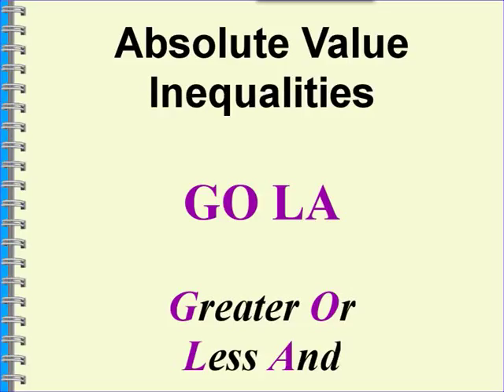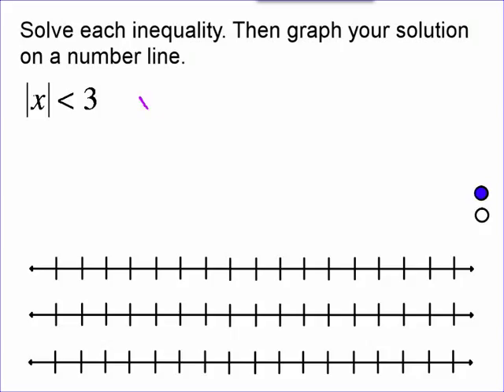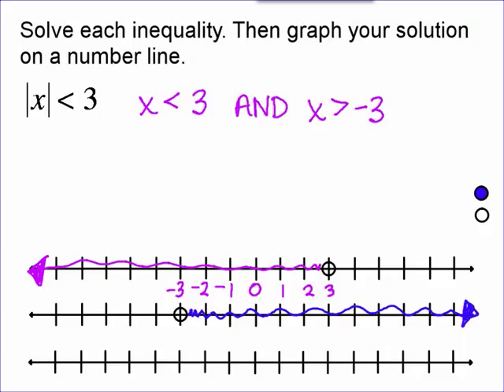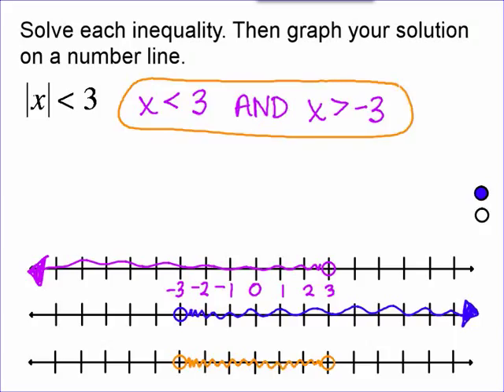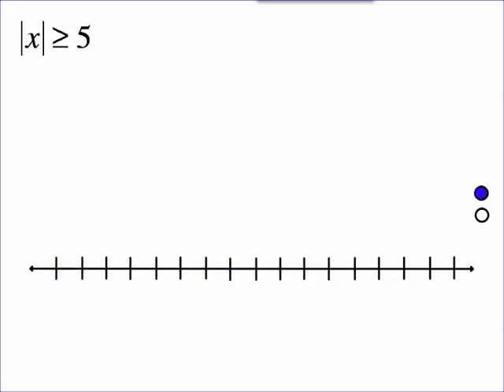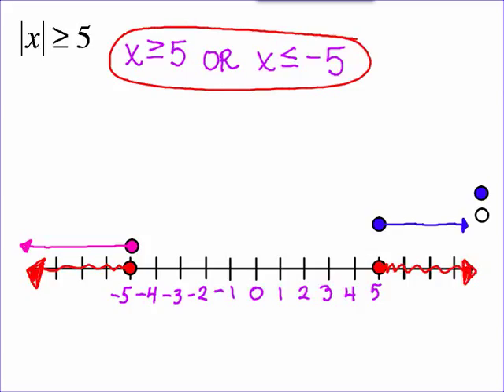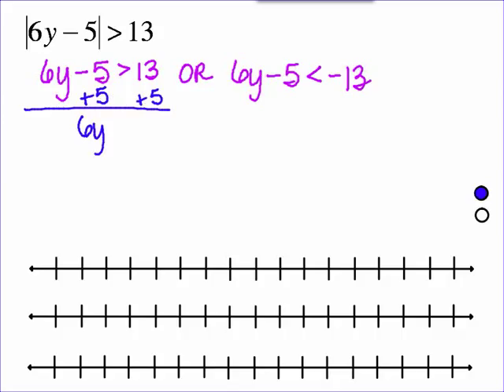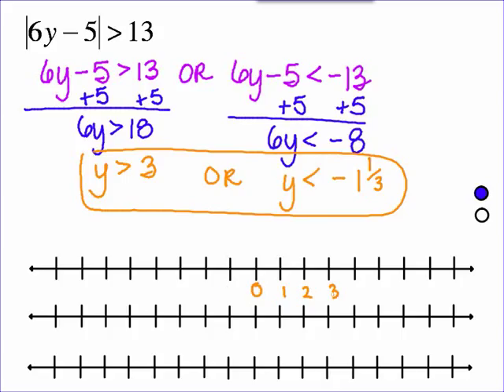Alg. 2--Lesson 1-6(2).mov